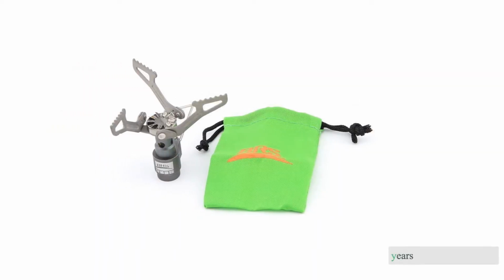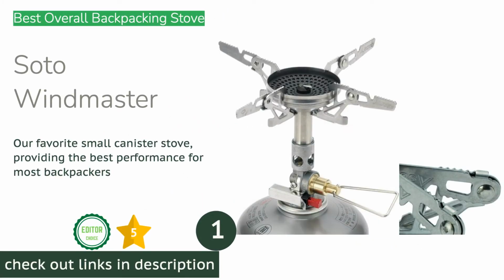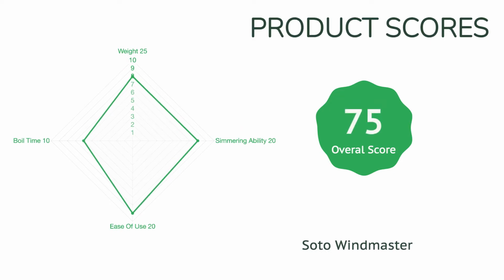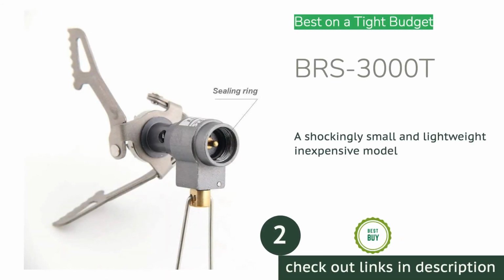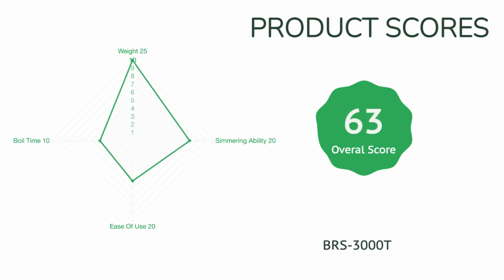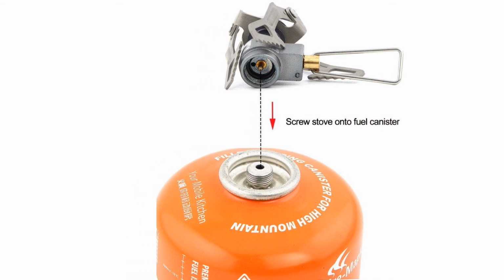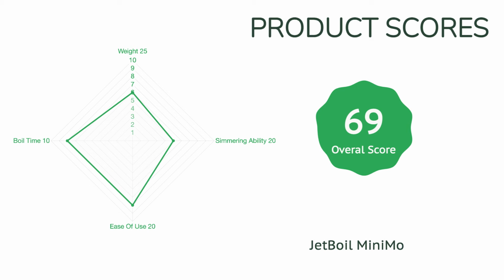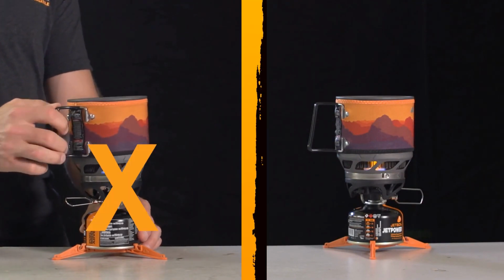🌵3 Best Backpacking Stove 2021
🌵3 Best Backpacking Stove 2021. Here are our editor picks:

00:00 Introduction
00:43 #1 - Best Overall Backpacking Stove: Soto Windmaster
🇺🇸 Amazon US
🌏 Amazon Global
01:54 #2 - Best on a Tight Budget: BRS-3000T
🇺🇸 Amazon US
🌏 Amazon Global
03:08 #3 - Best Integrated Canister Stove: JetBoil MiniMo
🇺🇸 Amazon US
🌏 Amazon Global
04:35 Ending

Over the last 11 years, we've tested over 30 unique backpacking stoves in our quest to find the best, with 19 in our current review. We've surveyed the stove market, purchased the best burners, and tested them side-by-side. We measured performance specs in controlled conditions then took the stoves out into the real world. We brought these stoves on all sorts of trips, everything from deserts to high altitude peaks and warm weekend getaways to chilly glacier expeditions. Below you'll find the information to help you figure out which stove is right for the backpacking you do.